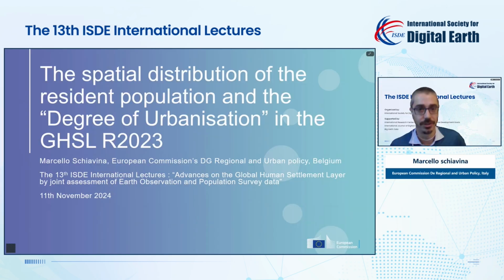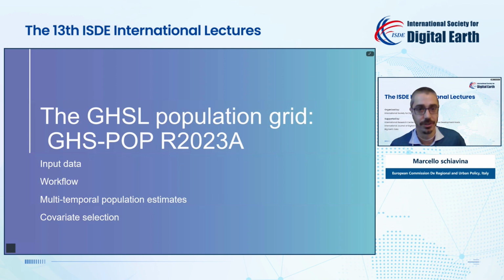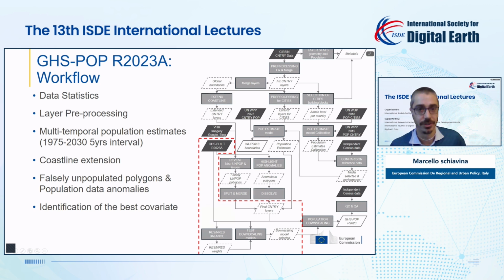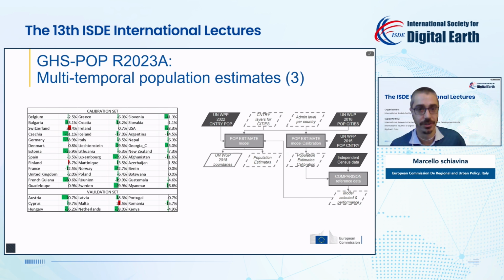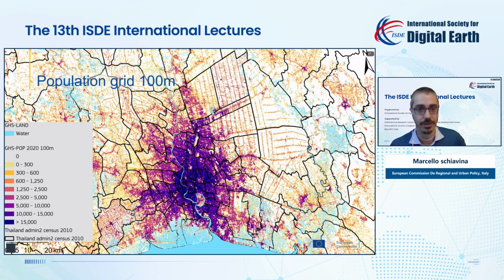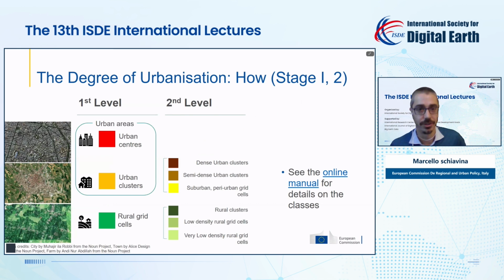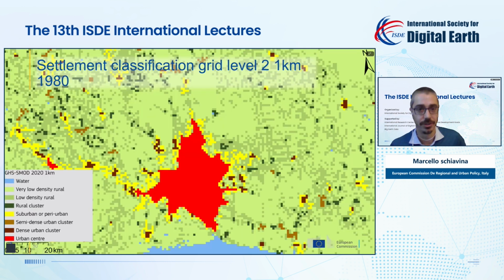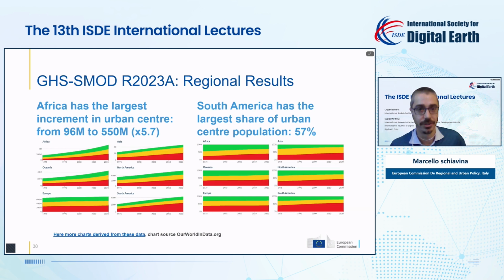The spatial distribution of the resident population and the Degree of Urbanisation in the GHSL R2023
This speech was delivered by Marcello Schiavina at the 13th International Society for Digital Earth (ISDE) International Lectures themed “Advances on the Global Human Settlement Layer by joint assessment of Earth Observation and Population Survey Data” on November 11, 2024. This event was organized by the International Society for Digital Earth (ISDE), and supported by the International Research Center of Big Data for Sustainable Development Goals (CBAS). It is a series of online events which feature invited lectures by well-known international experts in the field of Digital Earth. The event will invite speakers to give lectures every two months. The purpose of the events is to bring international scholars in the relevant research fields of Digital Earth together to exchange academic perspectives, share research results, and disseminate the most cutting-edge and authoritative concept of Digital Earth.

Dr. Marcello Schiavina graduated in Environmental and Land Planning Engineering at Politecnico di Milano and he holds a PhD in Quantitative Ecology at the University of Parma. From 2008 to 2016, he dedicated his academic research career to study the population dynamics and the physical transport of marine biological resources through statistical and mathematical models. The focus of the research was to represent and investigate quantitative physical and biological processes for the management of fish resources (stock assessment and fishery), especially in the context of Marine Protected Areas. In 2016, he joined the GHSL team at the European Commission Joint Research Centre focusing on human population dynamics at regional and global level. He contributed to the development, implementation and capacity building of the Degree of Urbanisation, the UN recommended methodology for the identification of urban and rural areas for international comparison. Since 2022, he serves the European Commission DG Region as external freelance consultant aiming at studying the development of human settlements through the production of global and regional population distribution grids and the implementation and improvement of the Degree of Urbanisation.

To watch the ISDE International Lectures series, please see the ISDE web Any expert who is interested in giving a talk about Digital Earth is warmly welcomed. Each lecture will be 1.5 hours for 3 speakers, with 20 minutes for each speaker and about 30 minutes for questions. To make the talks close to the lecture theme, the speaker who applies to give a talk is encouraged to invite the other two experts who have similar research interests with him/her together surrounding the lecture theme.